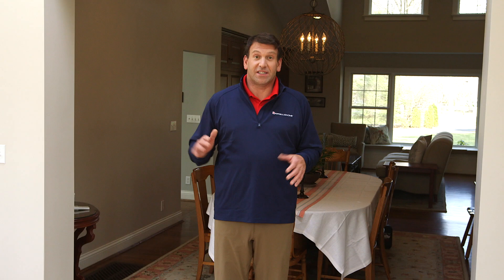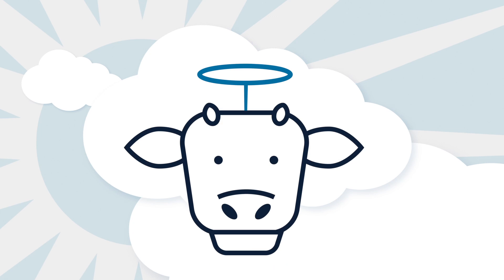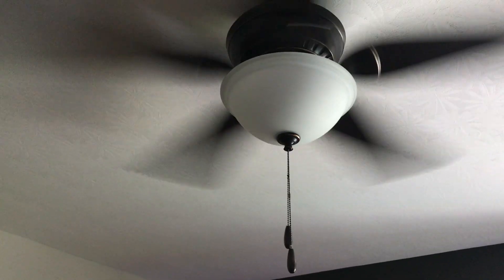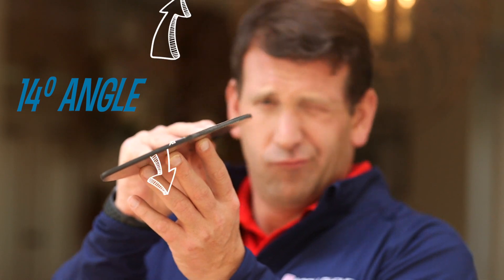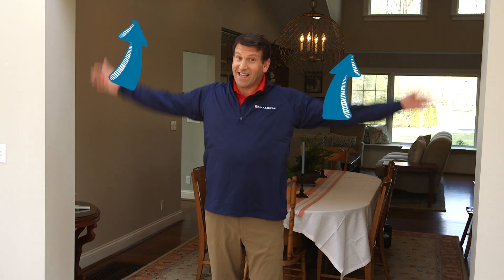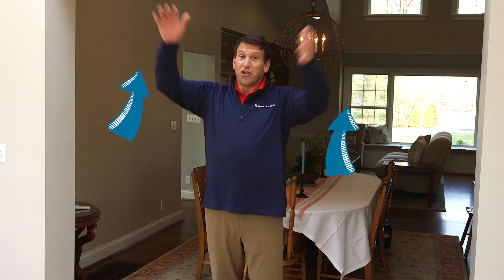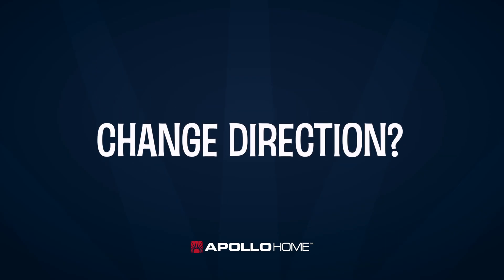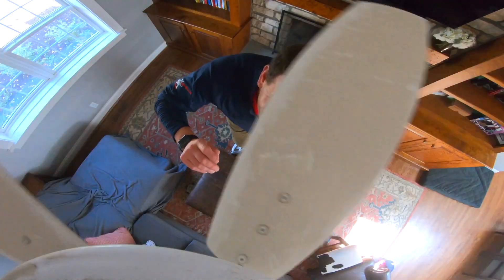Are Your Ceiling Fans Energy-Efficient? Sacred Cow or Bull | Apollo Home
We all know that hot air rises and cold air sinks. But do we apply that to how our fans spin at home during different seasons?